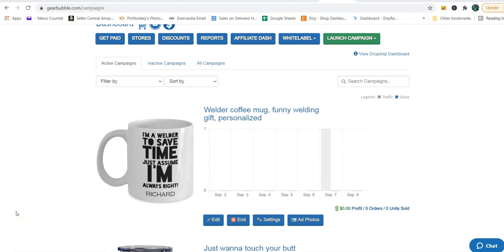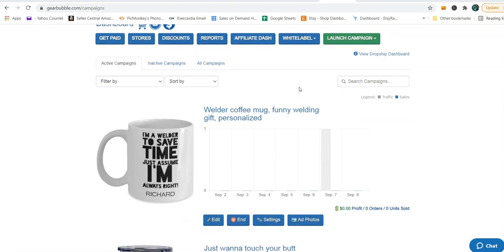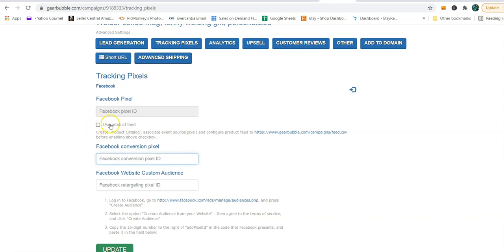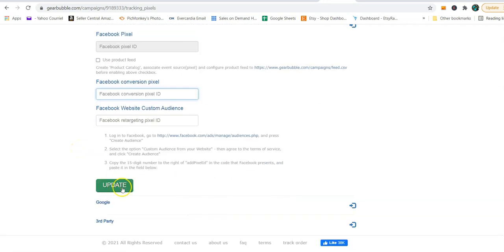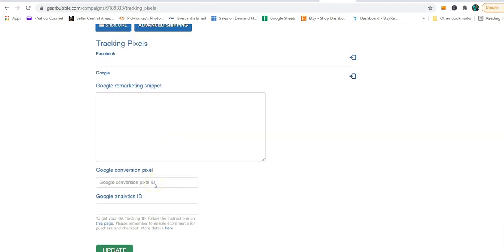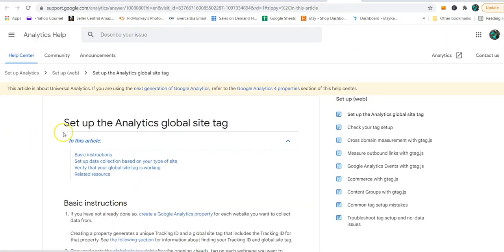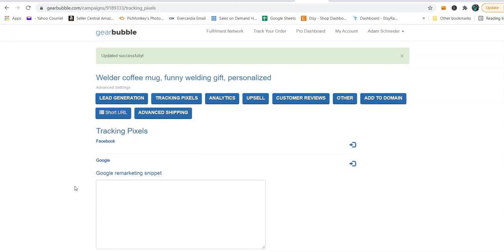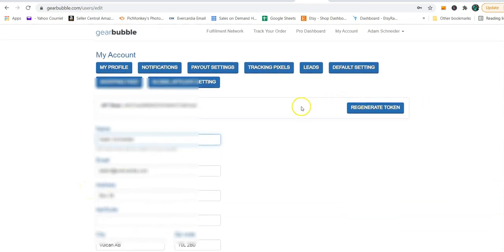4 - Analytics and lead collection